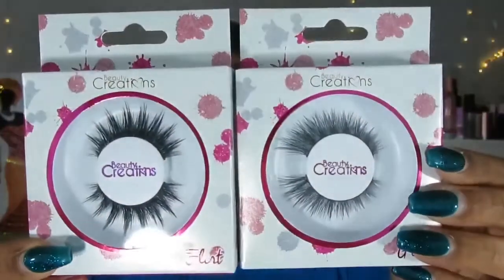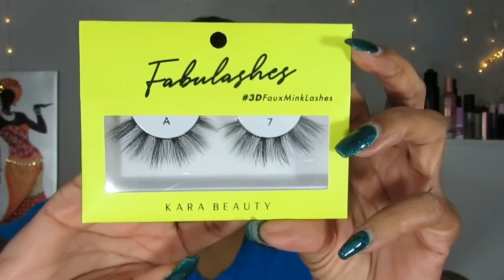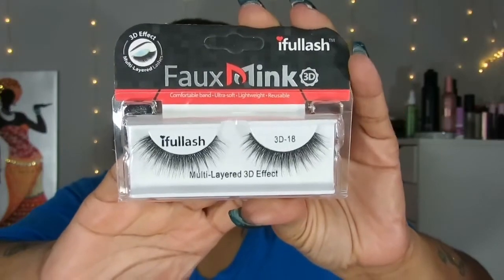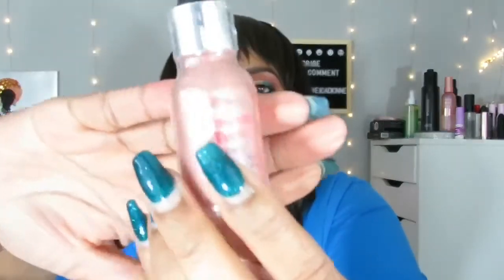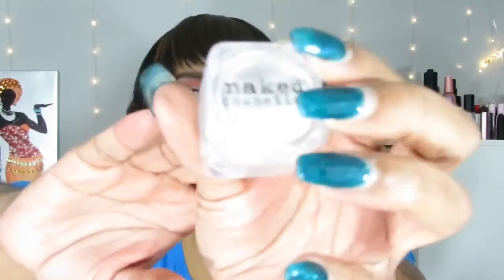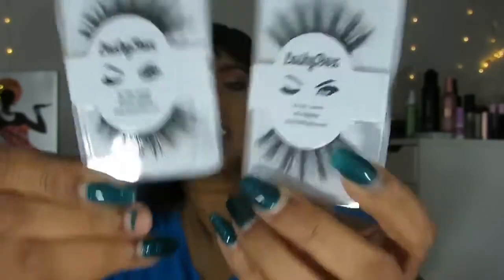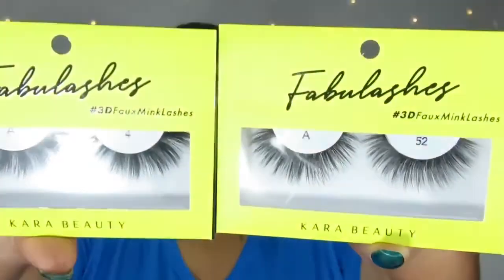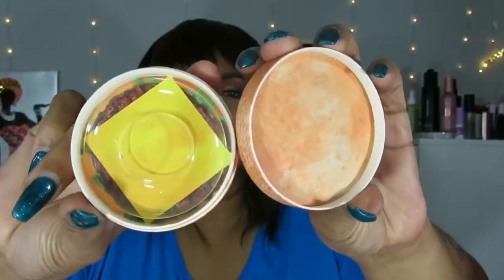Lash Subscriptions | Lashybox | My Lash Bag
LASHYBOX (Full Size) is for Lash lovers far and wide, each box contains $50-$80 value for just $13.99 a month plus shipping! Try new products and brands! Get your monthly Lashes delivered right to your door!